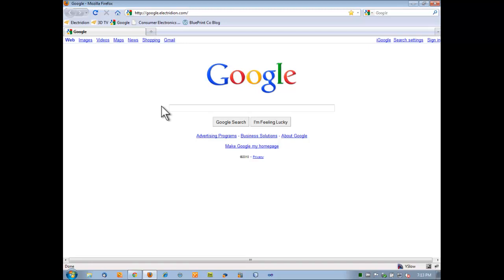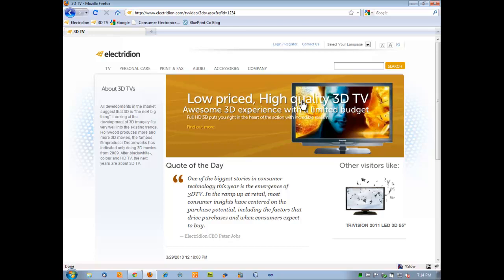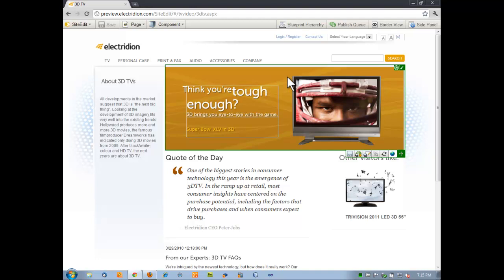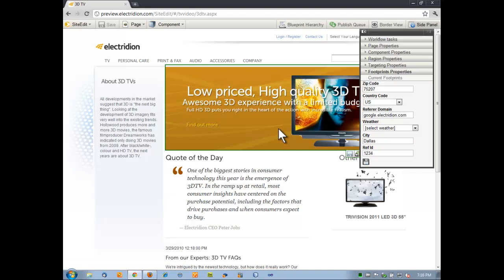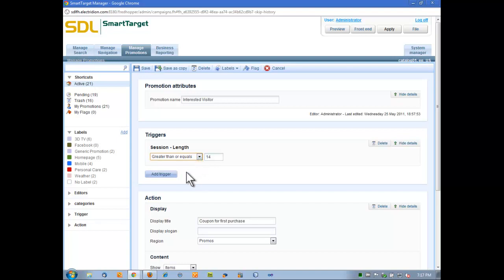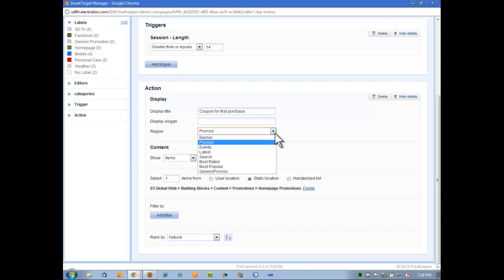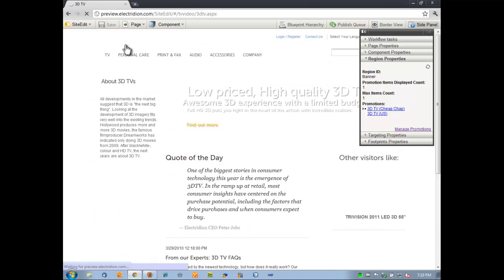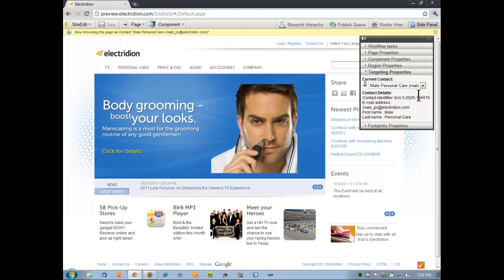SDL SmartTarget: Delivering advanced targeting, profiling and personalization tools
In this video, we discuss how Tridion can help you target content and provide a compelling, interesting user experience for visitors to your website.